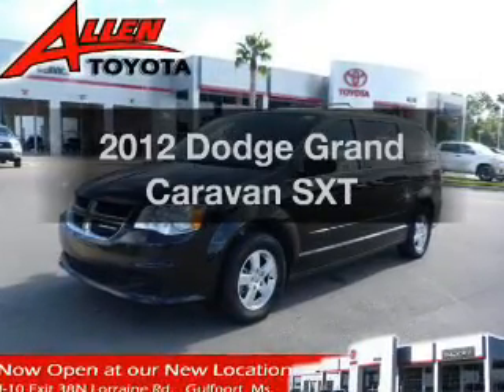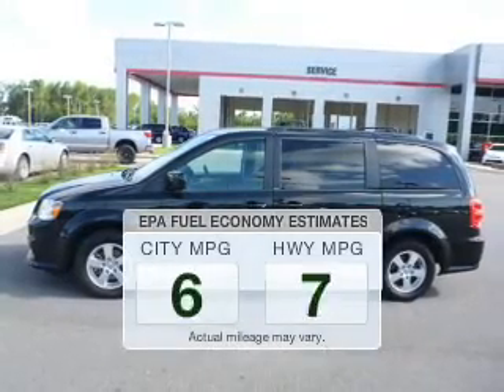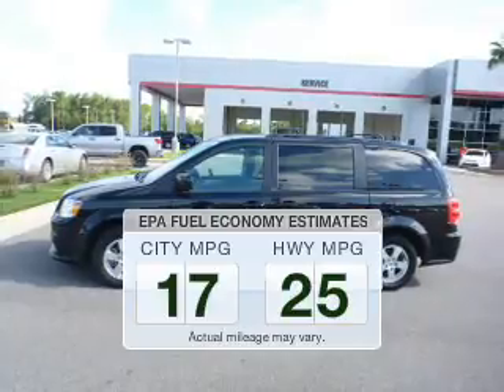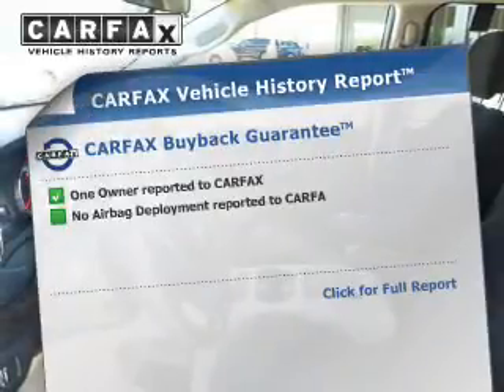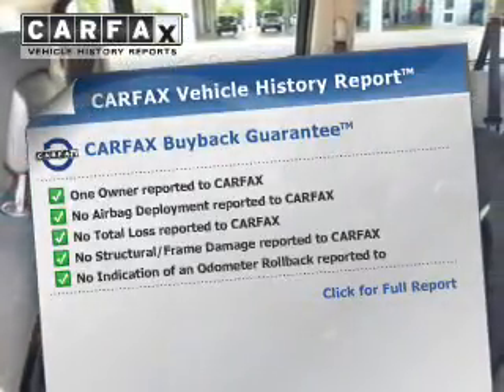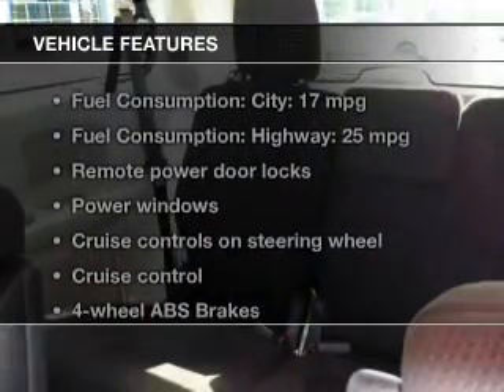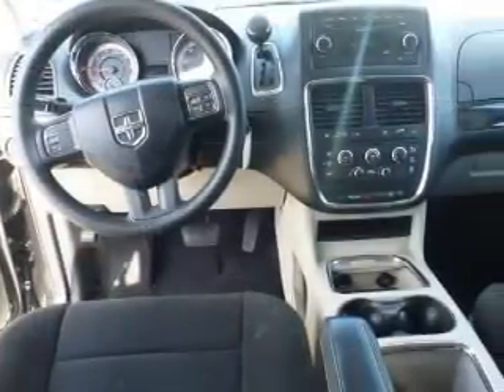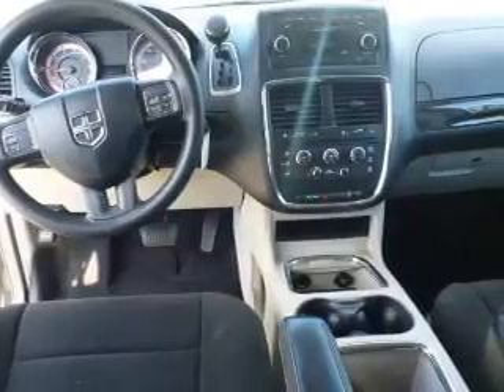2012 Dodge Grand Caravan - Gulfport MS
Year: 2012
Make: Dodge
Model: Grand Caravan
Trim: SXT
Engine: 3.6 liter 6 cylinder 24 valve
Transmission: Automatic
Color: Brilliant Black Crystal Pearl
Mileage: 40080
Address:
11397 Helen Richards Dr.